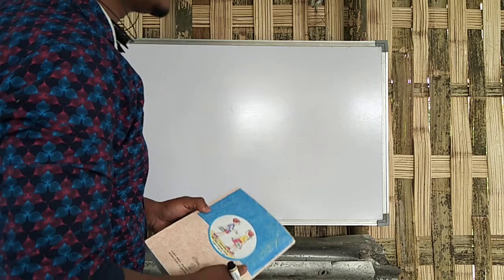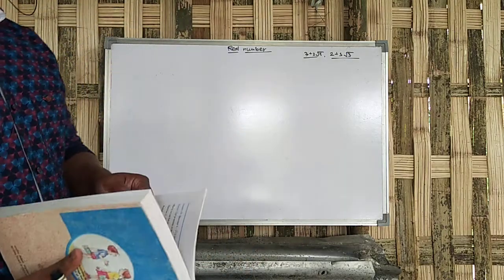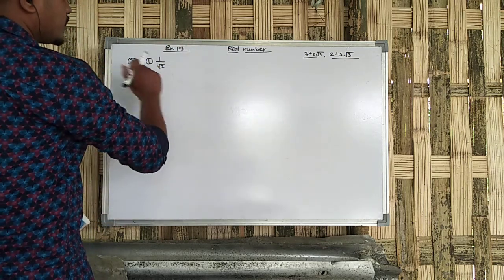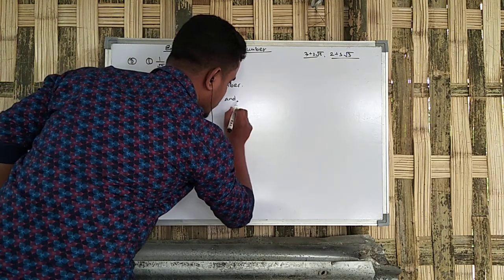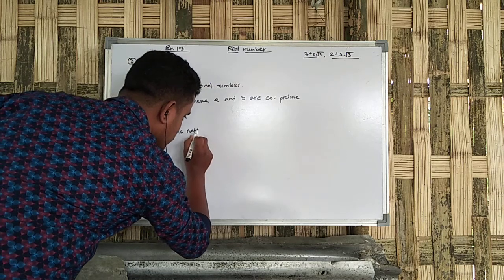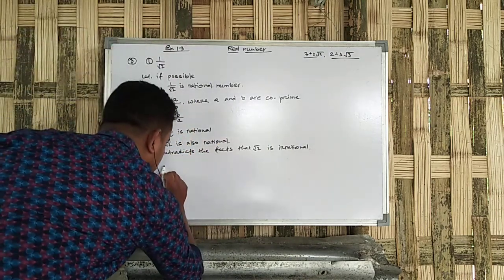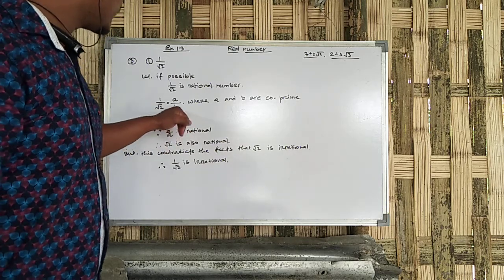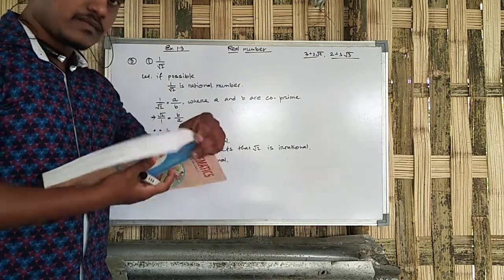CLASS X // MATHEMATICS //